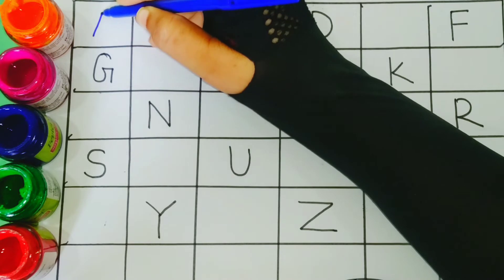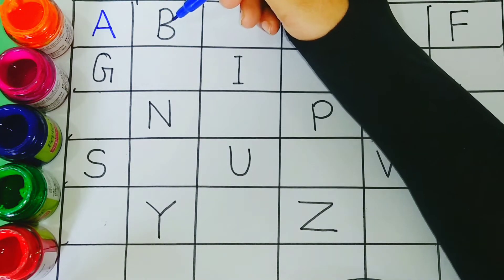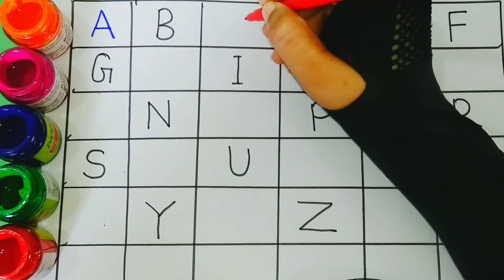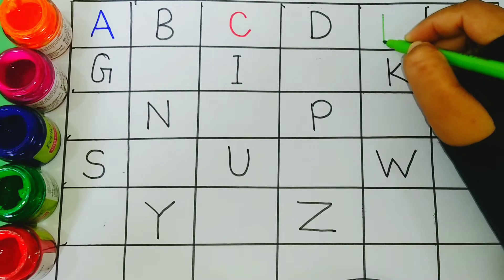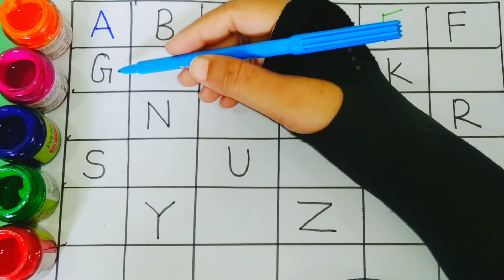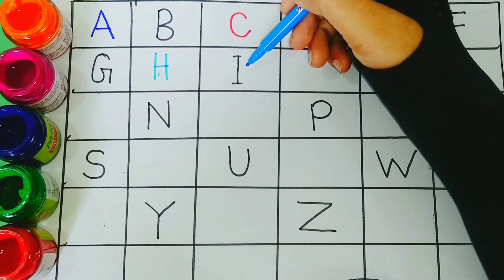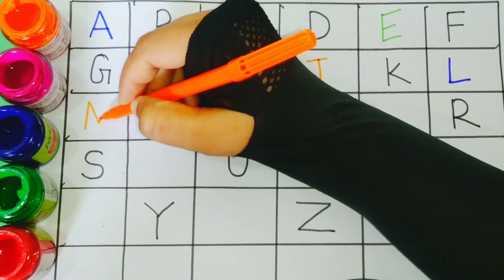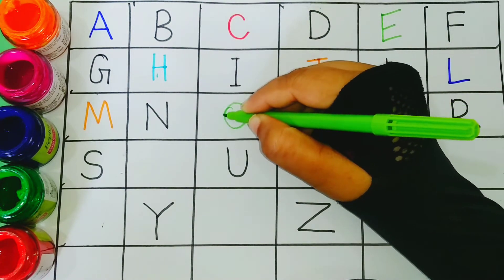A for Apple B for Ball, Alphabets | ABCD for kids learning |abc learning |abc쓰기 abc점선따라쓰기ABCD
Your Query :

abc 123
color song
123 song
numbers song
abcd
abc song
abc

abc 123
color song
123 song
numbers song
abcd
abc song
abc

abc 123
color song
123 song
abcd
abc song
abc

abc 123
color song
123 song
numbers song
abcd
abc song
abc
abc점선따라쓰기
abc쓰기
영어놀이
소문자알파벳쓰기
writing the alphabet
abcd
abc
abc송
alphabet coloring
Abcdefg you
alphabet
google alphabet
alphabet
alphabet lease
alphabet
alphabet phonetic
children songs
children rhymes
nursery rhyme lyrics
songs
song
Twinkle Twinkle
playing
Education
alphabet song
abcd song
abcd rhymes
abcd
abc letters
abc alphabet
learn the alphabet
learn alphabet
english alphabet